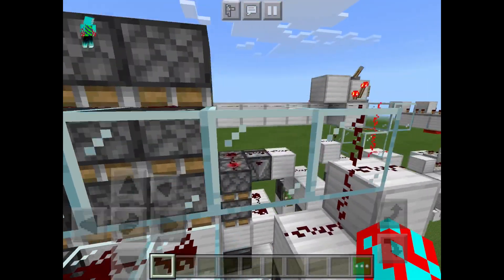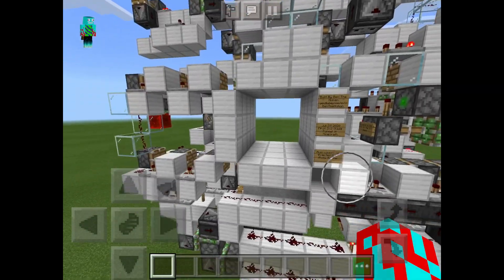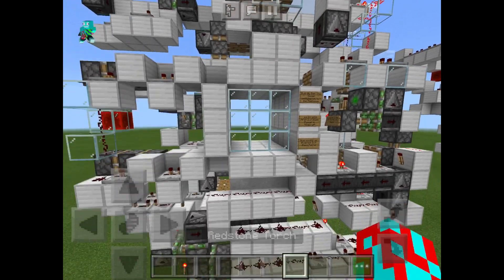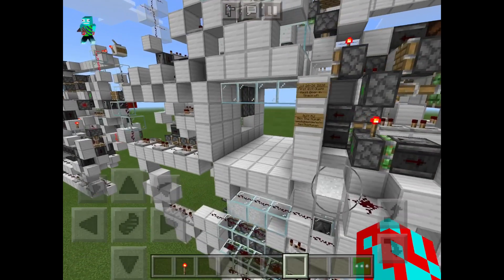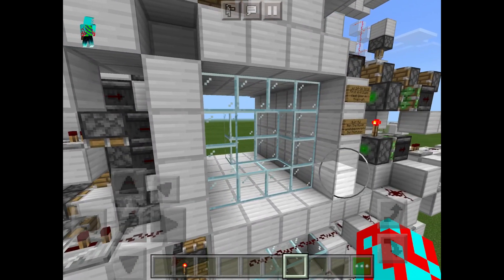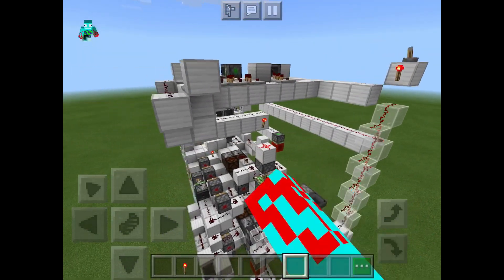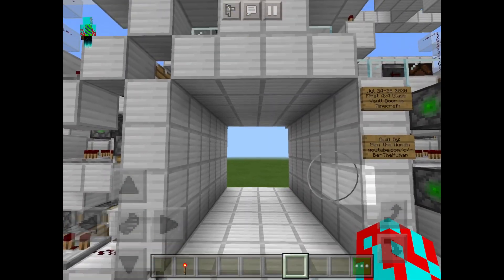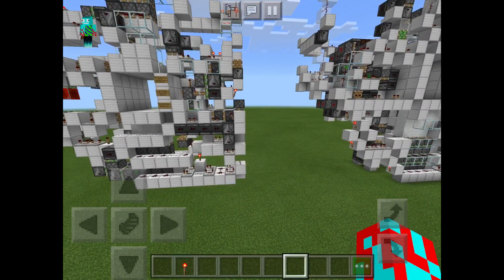Video for Bow Tie Man- World's First Glass Funnel Doors in Minecraft- 3x3 and 4x4 (Bedrock Edition)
Most of you have probably heard this but The Bow Tie Man has requested redstone builds accompanied by videos with a world download so here is my "submission" for this event. These doors are actually not the first in Bedrock Edition, but the first in Minecraft which is quite nice. Hope you guys enjoyed!
As always, this was designed by me.